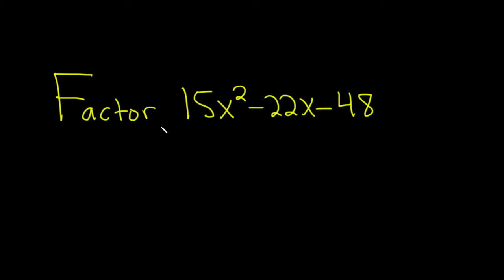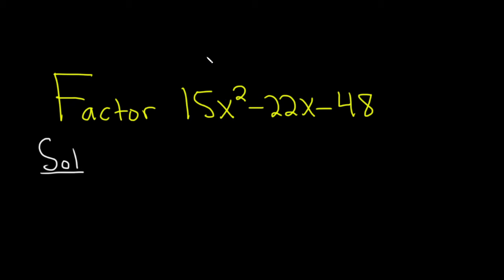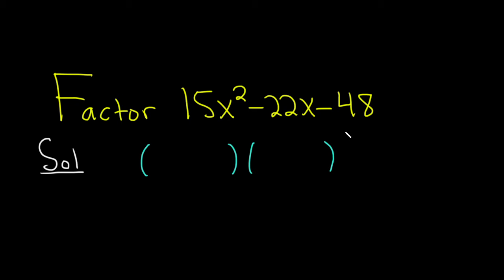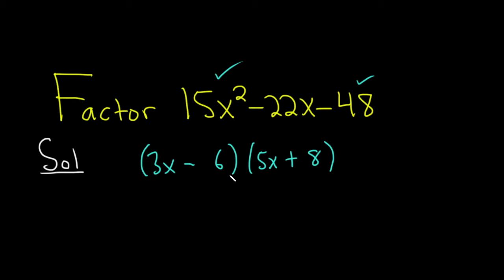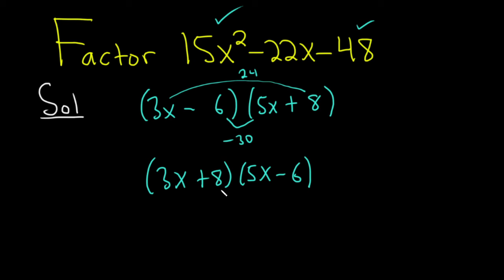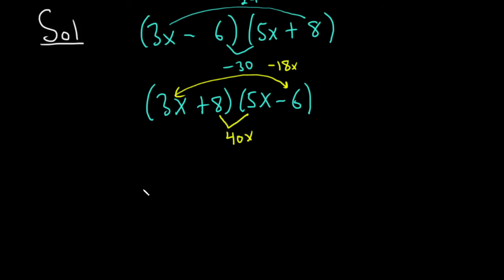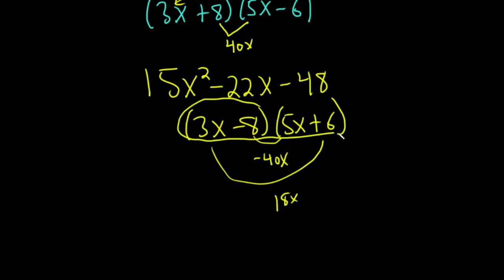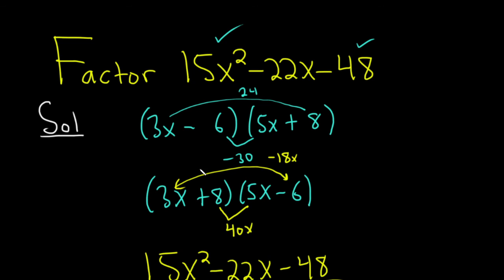How to Factor a Trinomial by Guessing 15x^2 - 22x - 48